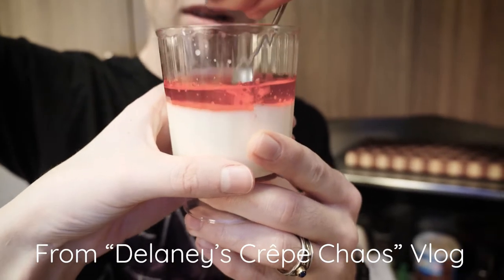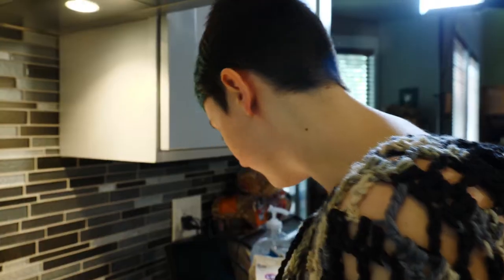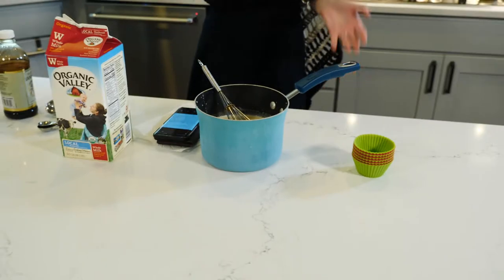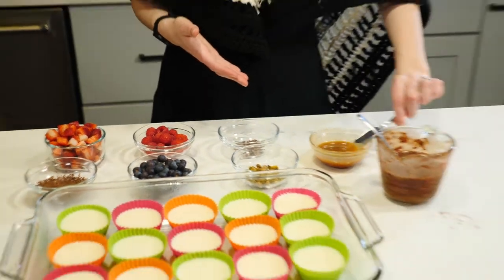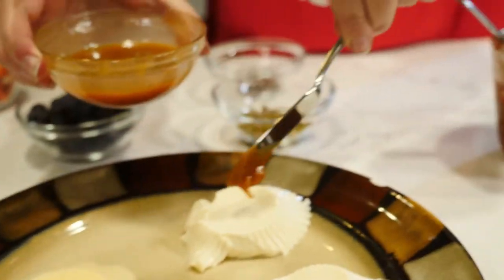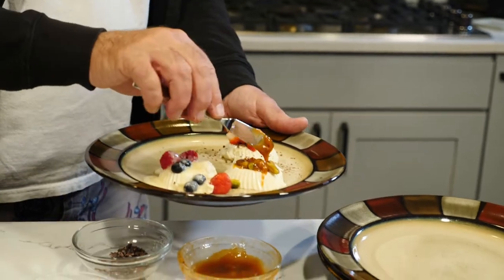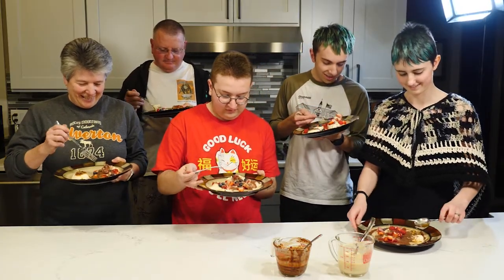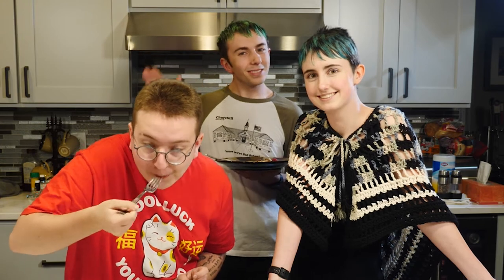Panna Cotta Dessert | CD Cuisine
Here's how we make this delightful and versatile Italian dessert, panna cotta!

Recipe:
- 1/3 cup milk
- 1 packet unflavored gelatin (.25 oz)
- 2 1/2 cup heavy cream
- 1/2 cup sugar
- 1 1/2 tsp vanilla extract
1) Stir gelatin into bowl of milk and set aside.
2) Stir heavy cream and sugar in saucepan over medium heat until it boils. Stir in gelatin mixture until completely dissolved. Cook for one minute.
3) Remove from heat and stir in vanilla. Pour mixture into six ramekins, a muffin tin, or silicone cups. Let cool until room temperature.
4) Cover ramekins with plastic wrap and refrigerate overnight (or at least a few hours, until solid like pudding). You can eat them out of their container, or take them out of their mold: If in ramekins or muffin tin, try briefly dipping the outside in hot water and then flipping them over. If in silicone cups, carefully invert them so they come out.
5) Top with berries, syrups, caramel, chocolate, nuts, amaretto, or anything else you fancy!